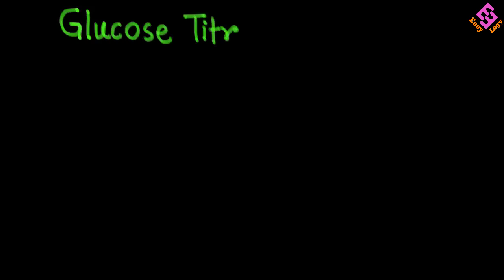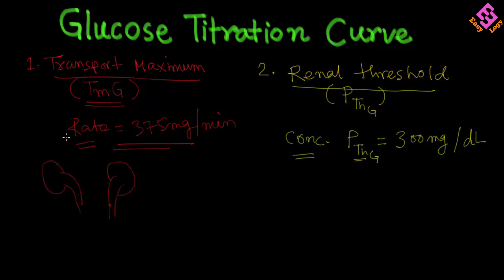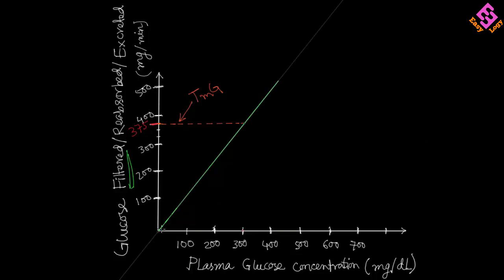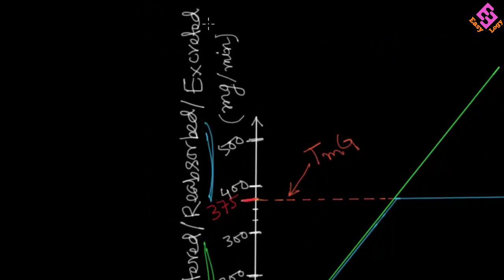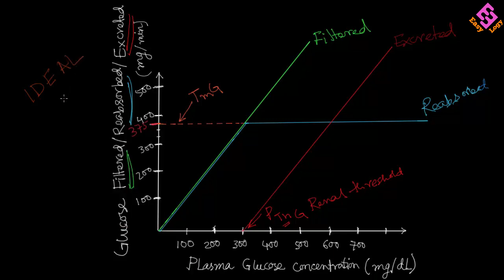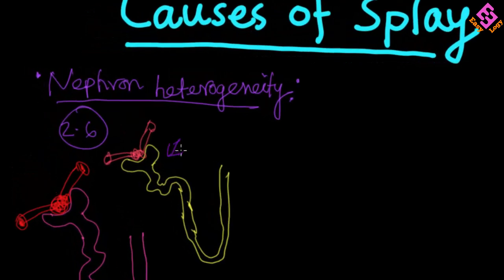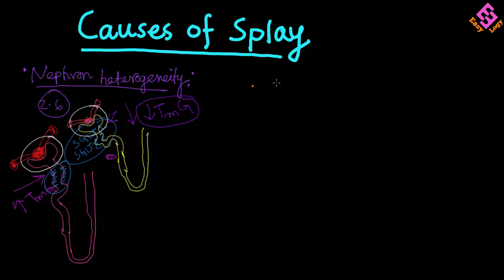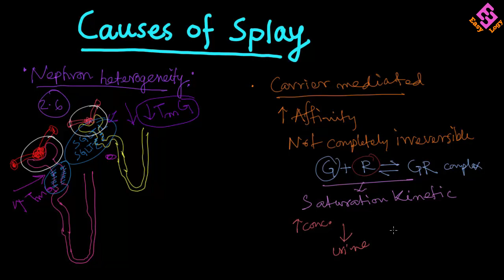Glucose Titration Curve Splay Phenomenon Physiology of Kidney - Renal handling - Easylogy Medical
Glucose Titration Curve describes - How kidney handles glucose in ideal or theoretical way and in actual way. Splay Phenomemon described. How to draw the glucose titration curve. What are the possible causes of the splay or deviation of the curve. What is Transport Maximum for glucose, Renal Threshold for glucose. Glucose Filtered load, Reabsorption rate and Excretion rate curve are explained.